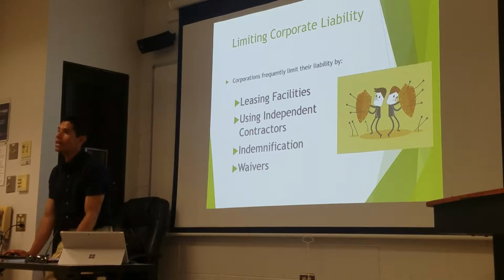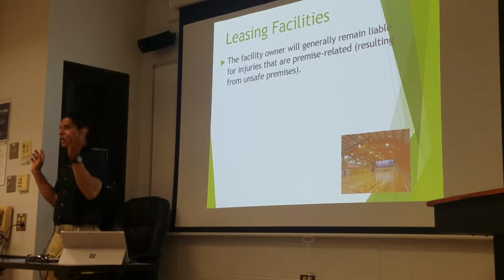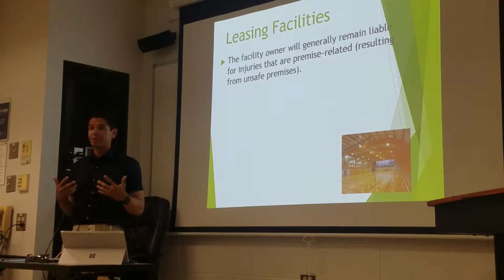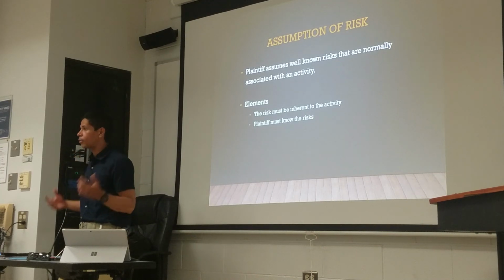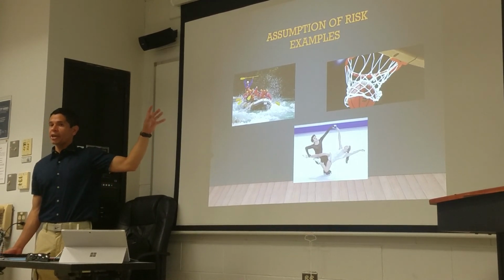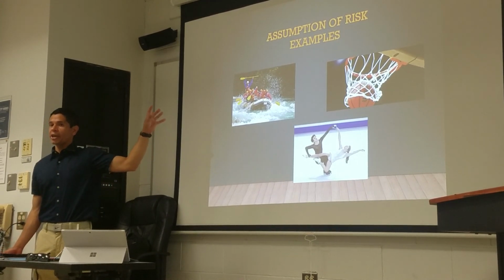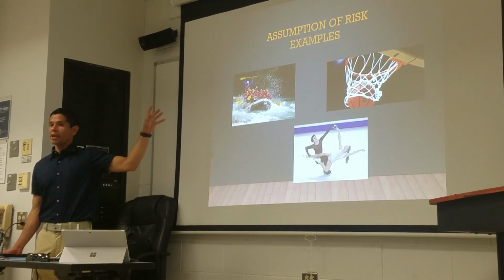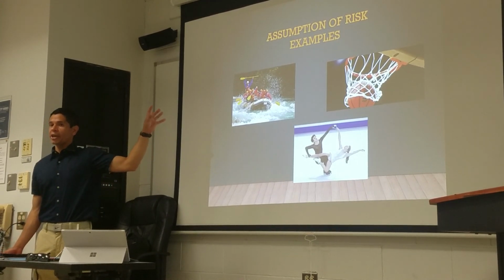Defense Against Negligence PT 1